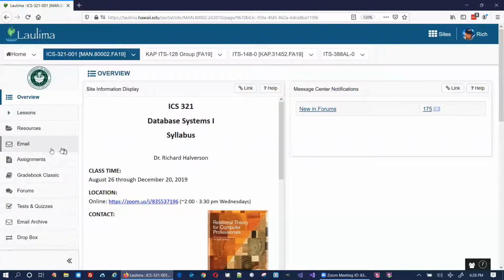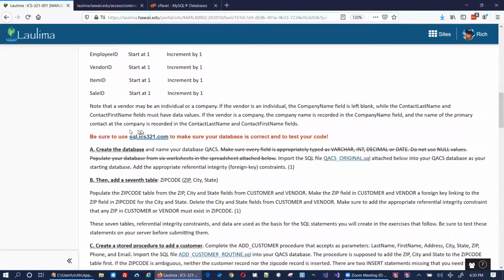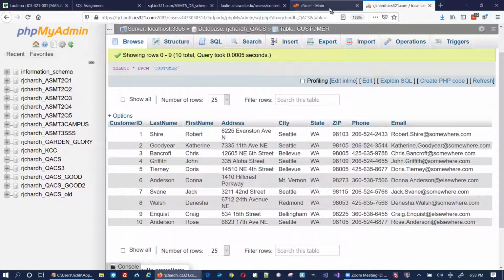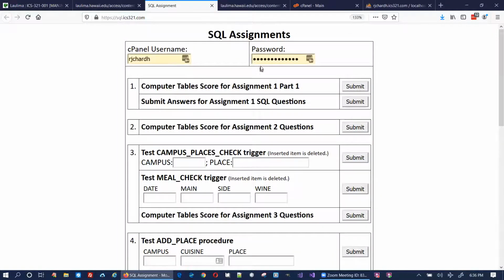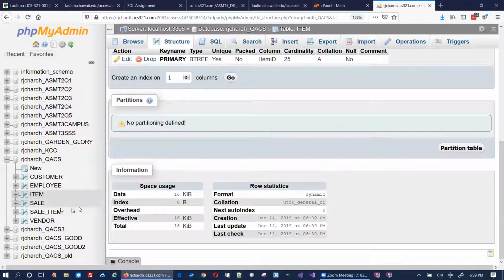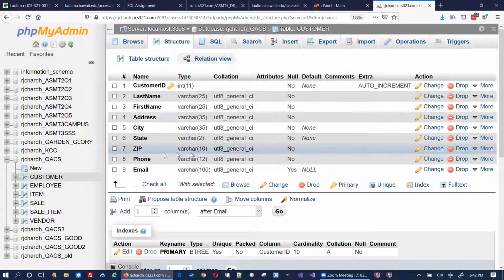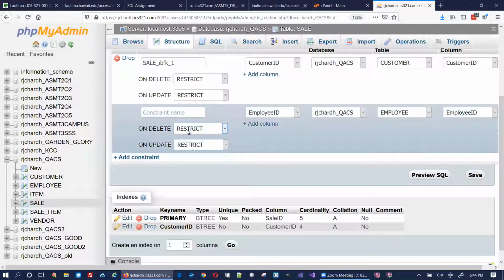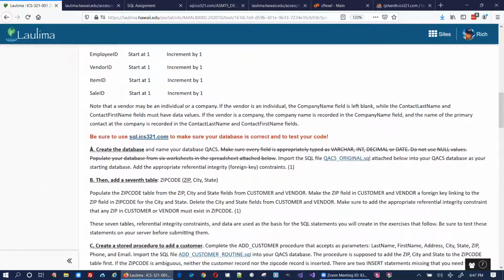ICS321 QACS Assignment 5 Part A Create MySQL Database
This video shows how to import the QACS SQL database file into your MySQL server and create the primary and foreign keys.